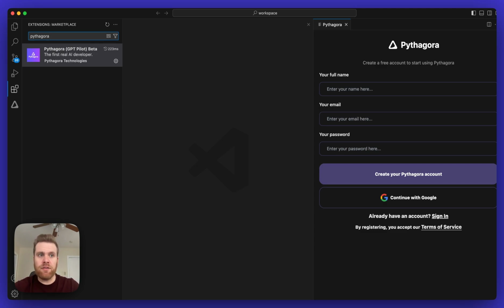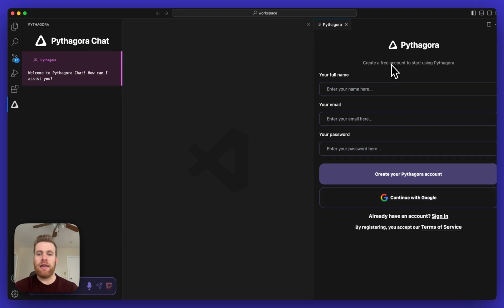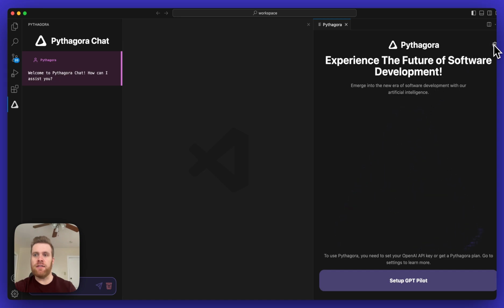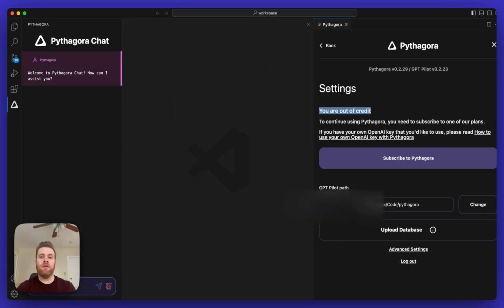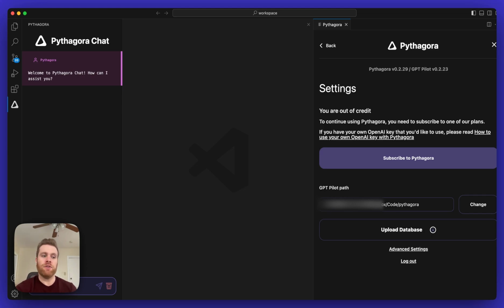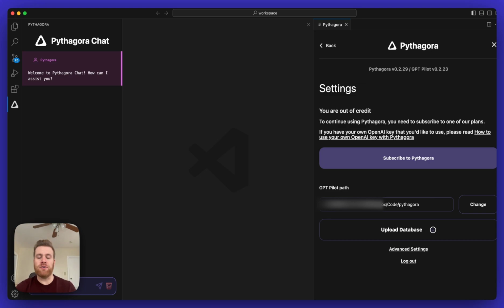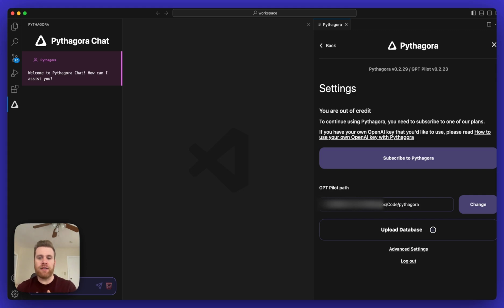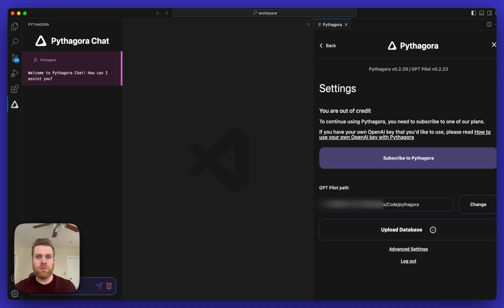How to get started with Pythagora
Welcome to our step-by-step guide on how new users can start using Pythagora! For those who prefer reading, this tutorial is also available in article form